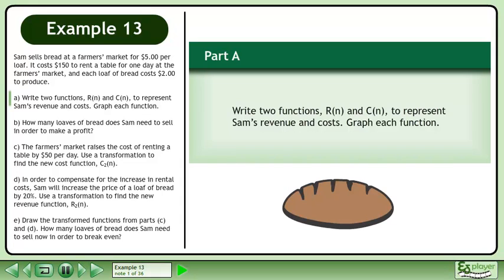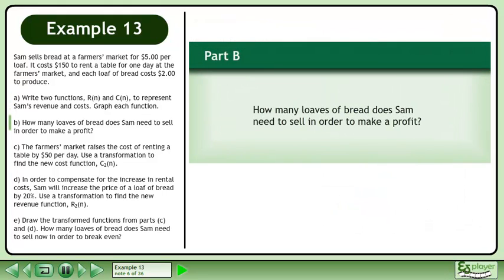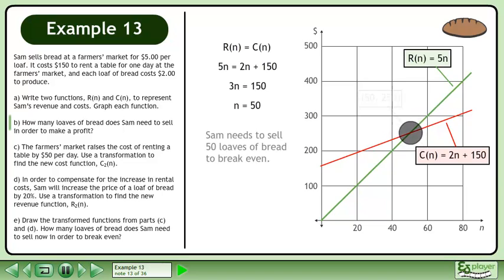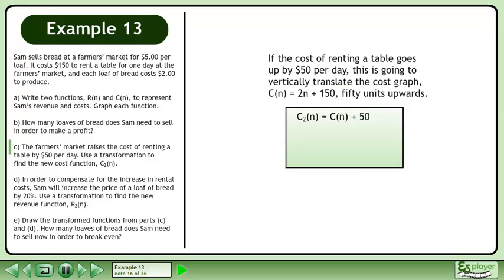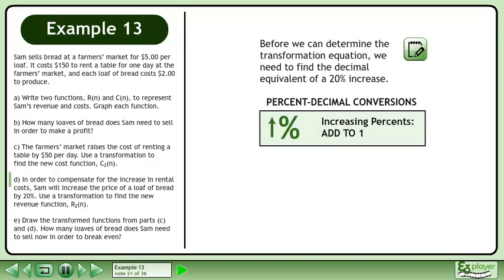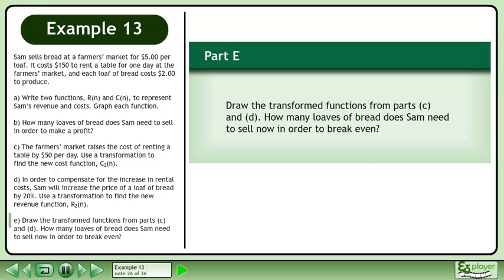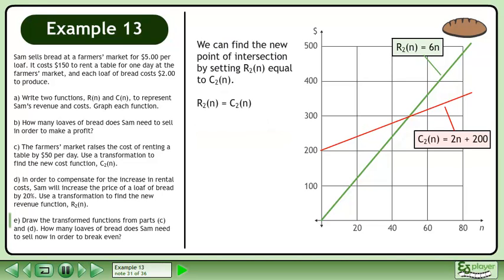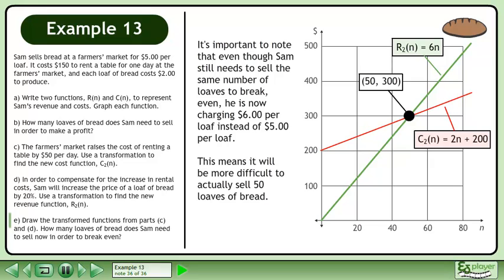Basic Transformations - Example 13